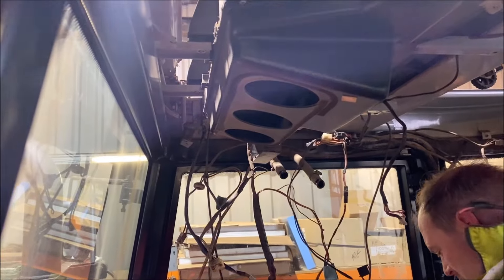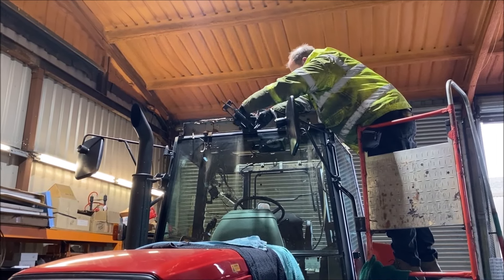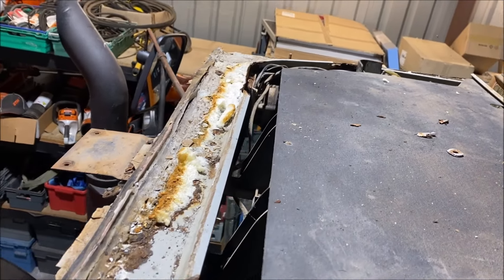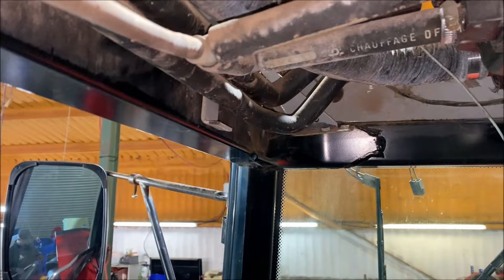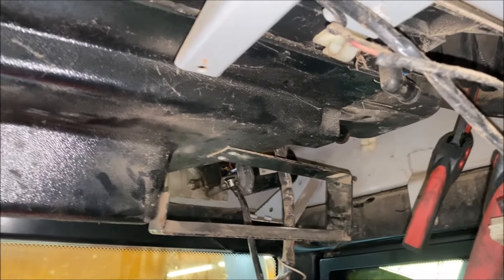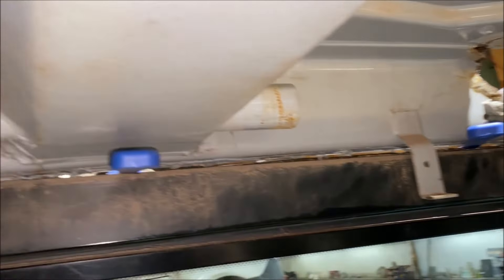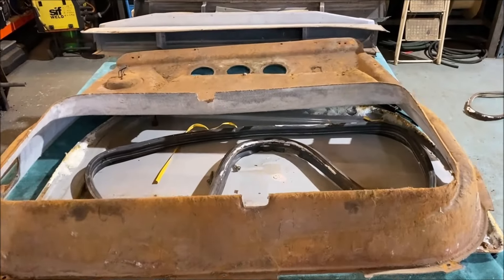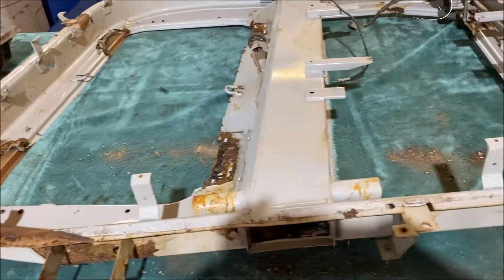Massey Ferguson 8130 Restoration Part 1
Start of the journey of Tom refurbishing his MF 8120. This episode is removing the cab roof and inspecting the damage.